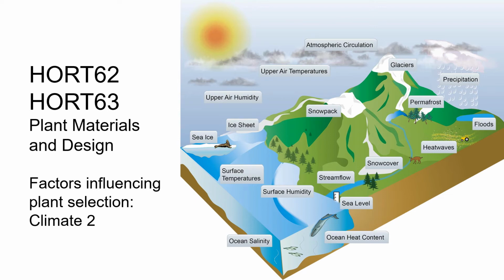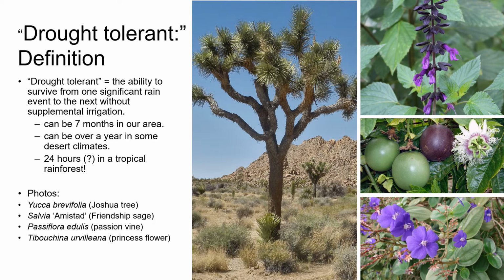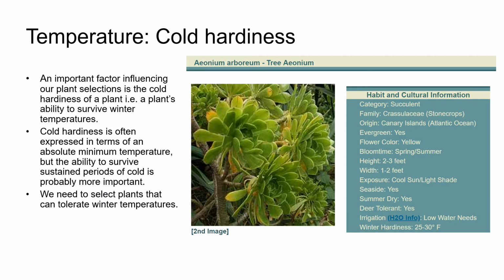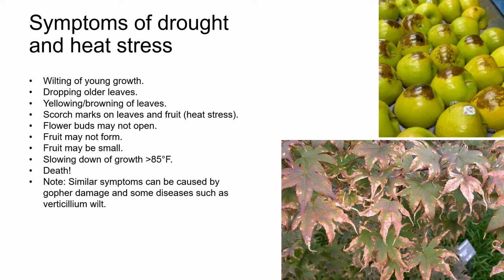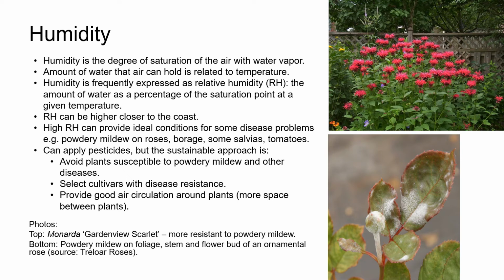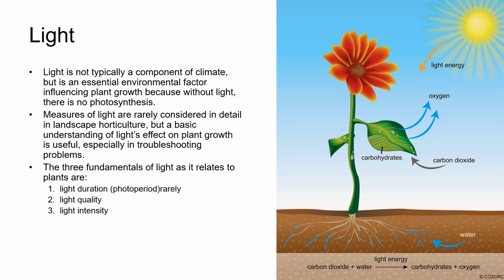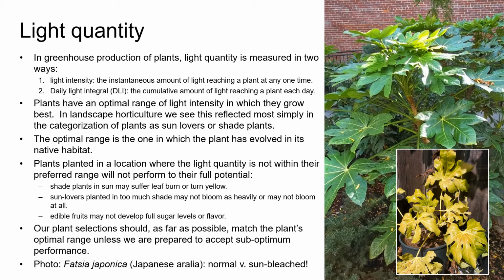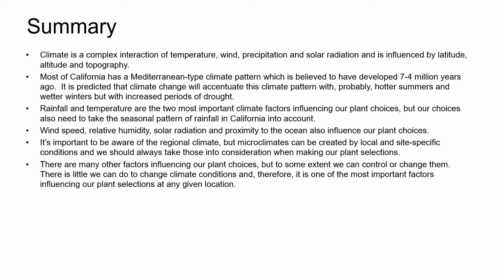Lecture: Factors influencing plant selection - Climate 2